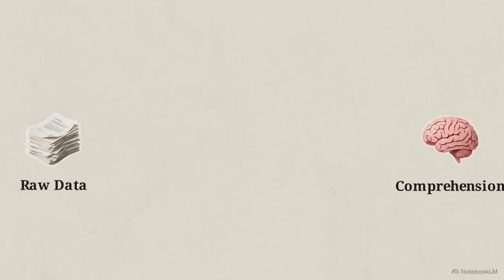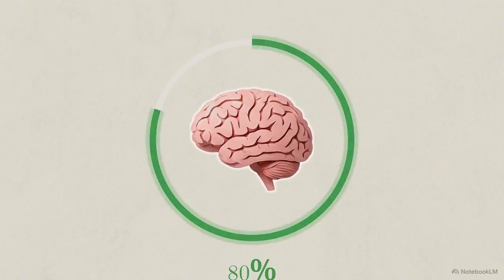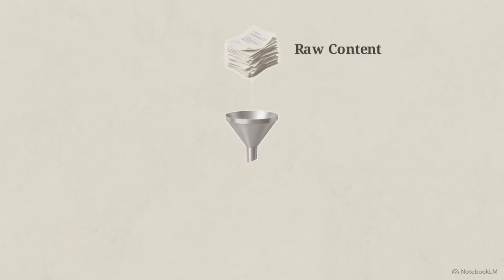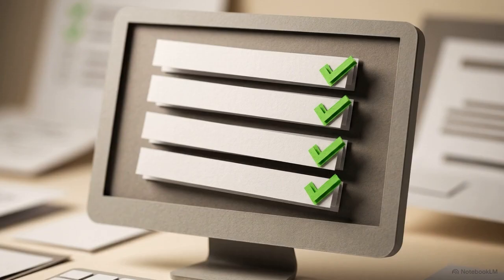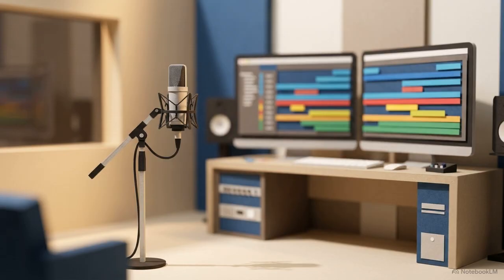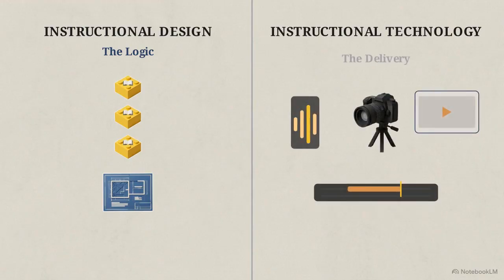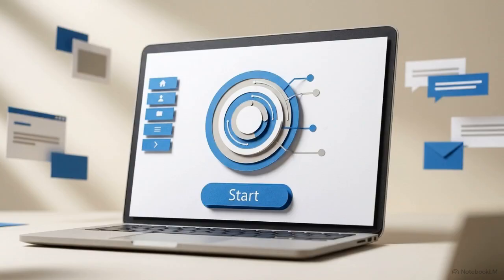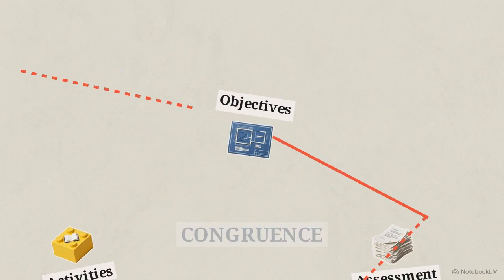01 The Architecture of Learning